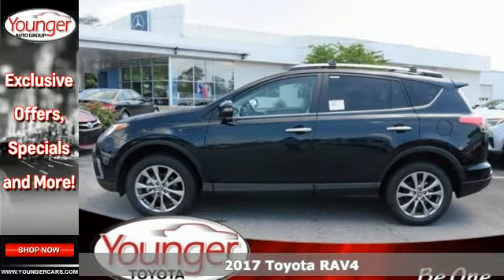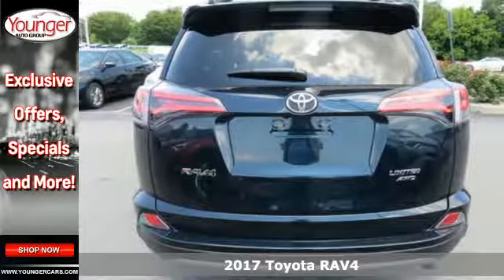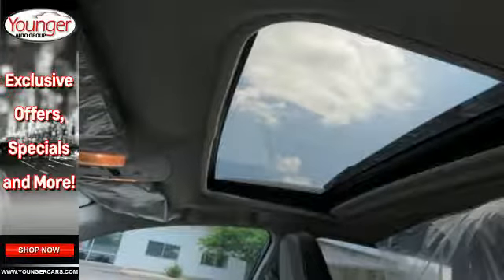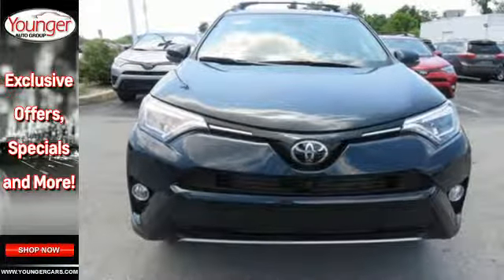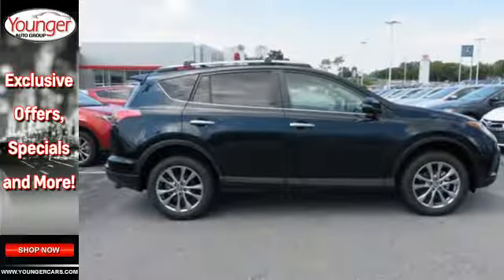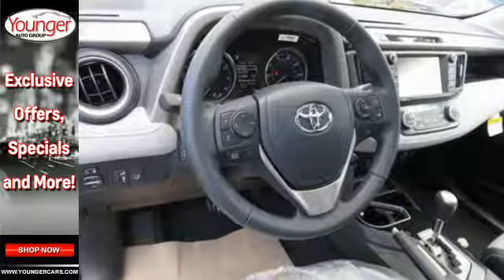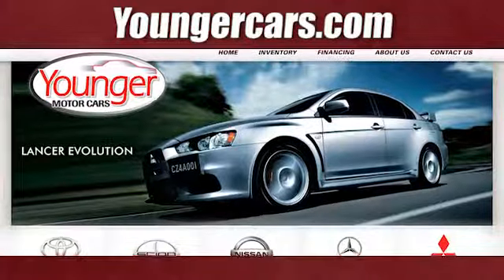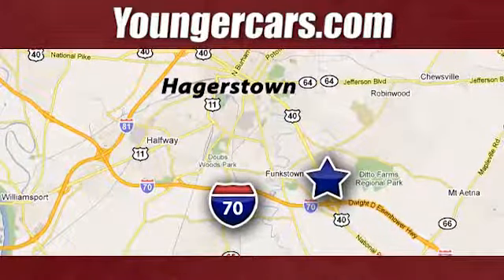New 2017 Toyota RAV4 Martinsburg MD Hagerstown, WV V2571500 - SOLD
Year: 2017
Make: Toyota
Model: RAV4
Trim: Limited
Engine: 4 Cyl. 2.5 L
Transmission: Automatic
Color: Galactic Aqua Mica
Stock #: V2571500
VIN: 2T3DFREV9HW666337

Be One!

Address:
1945 Dual Highway